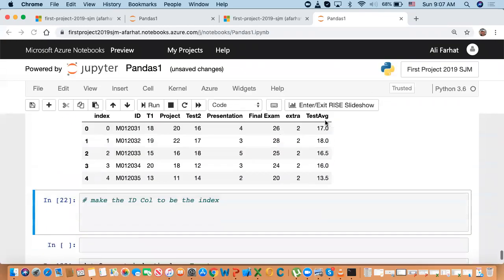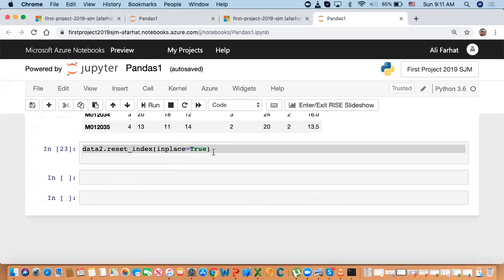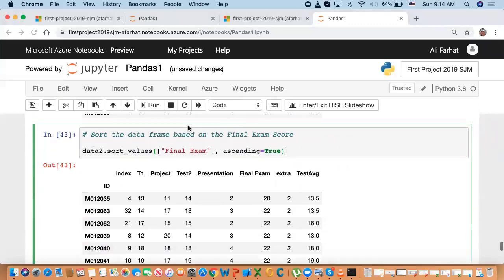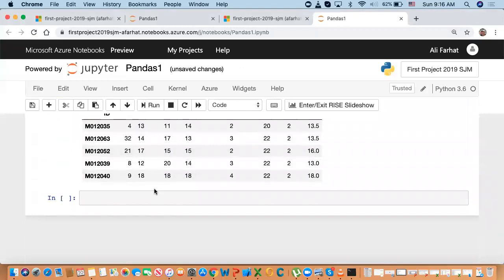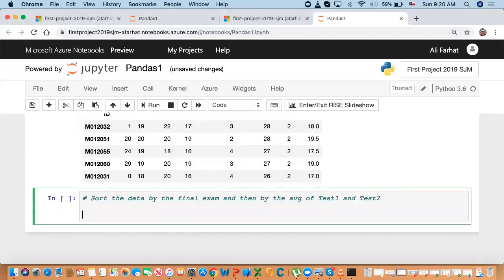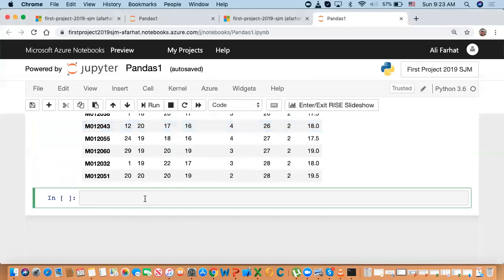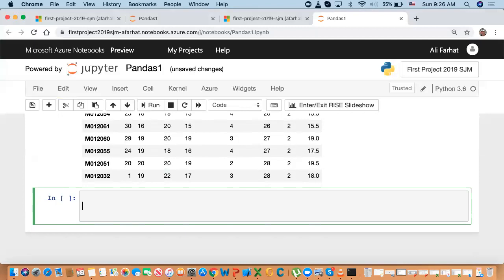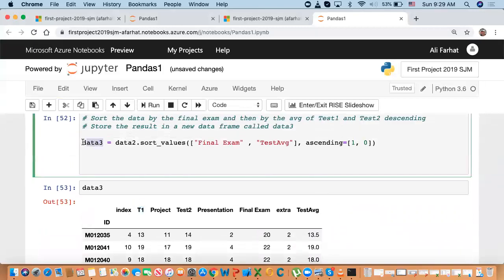Intro to Pandas using Azure NoteBooks Part 3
In this video we continue  and  show you how to sort the data and answer question what if questions.